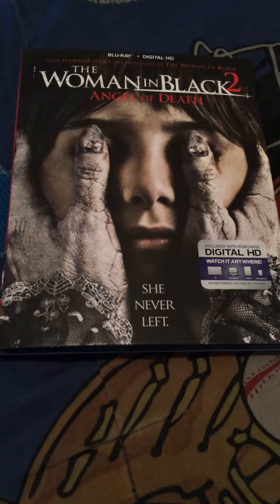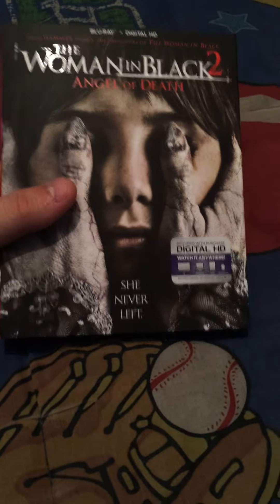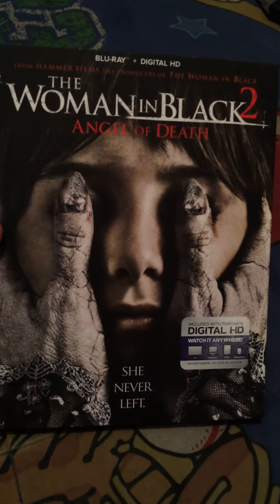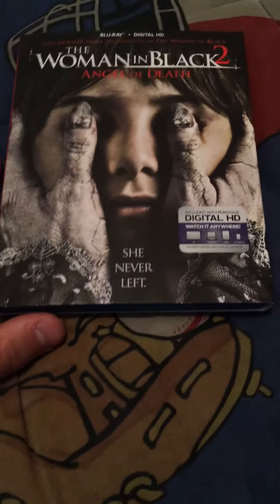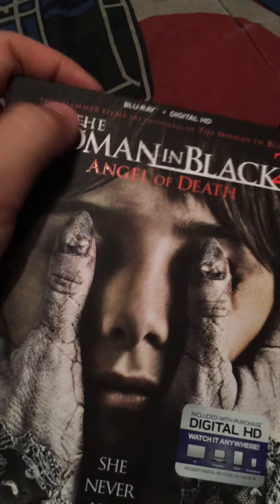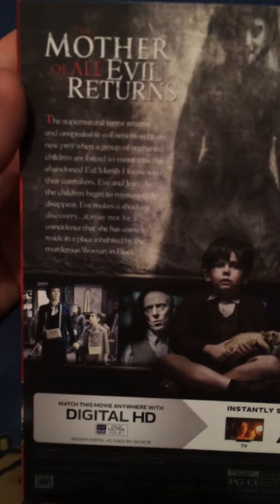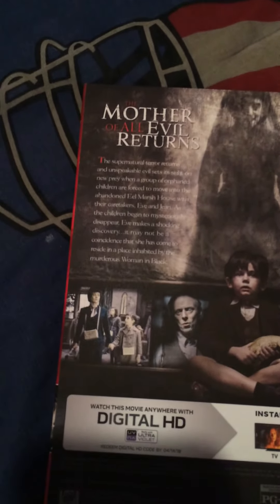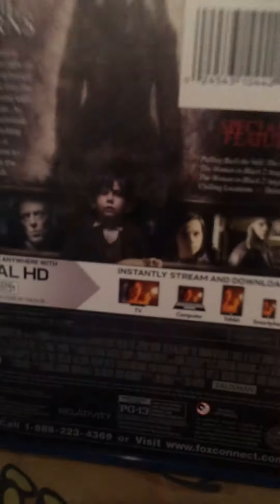The Woman In Black 2 Angel Of Death Blu Ray Unboxing